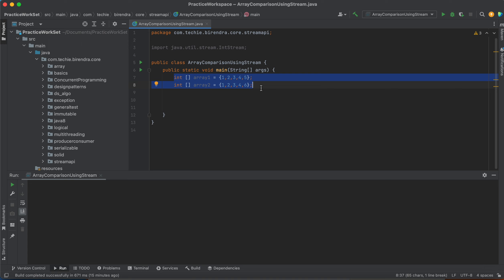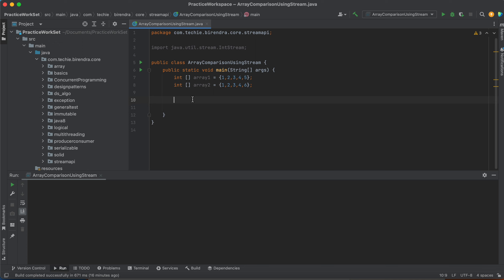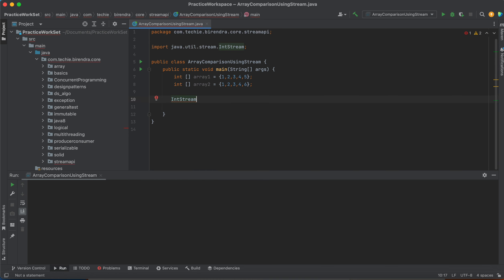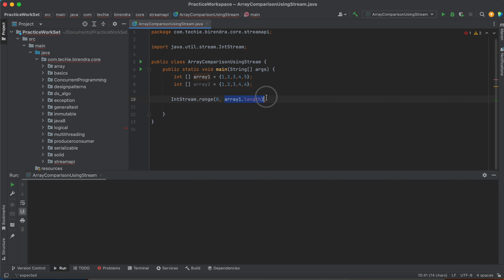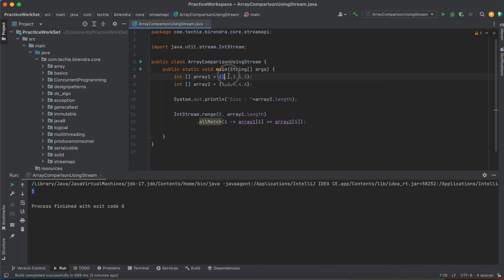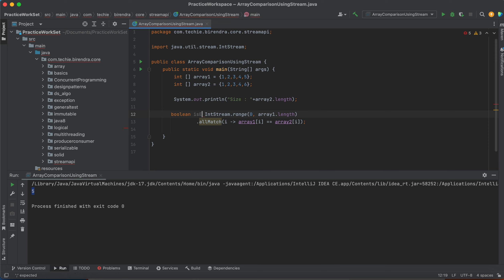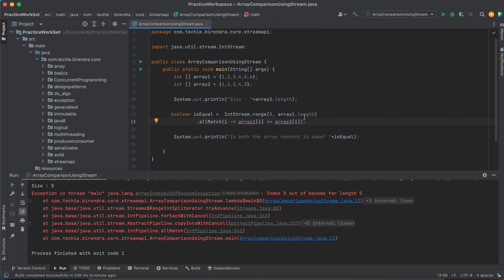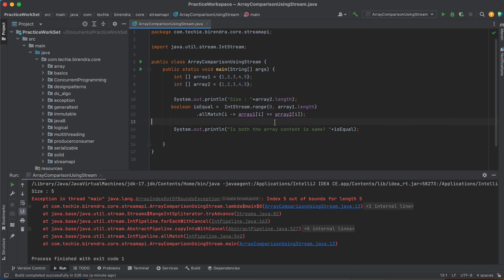Array Comparison Using Java Stream API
In this Video i have explained the java code to compare two integer array using Java 8 Stream API.